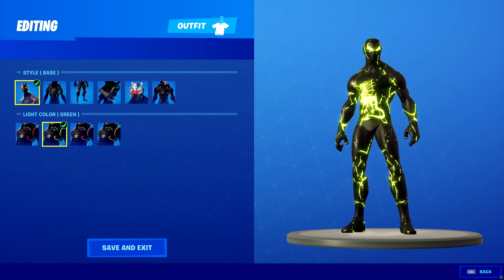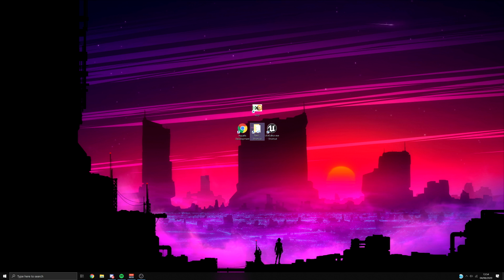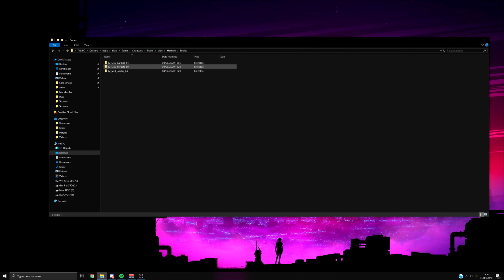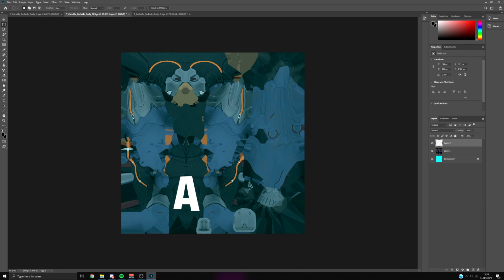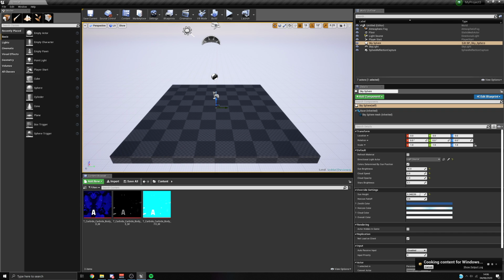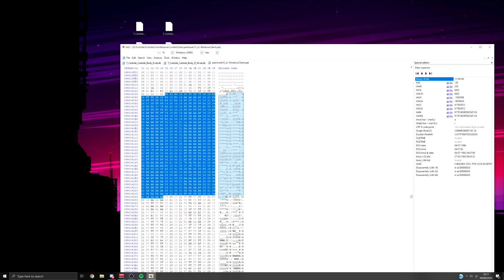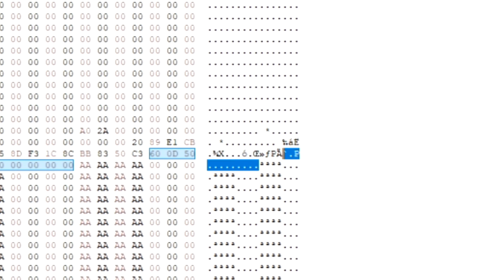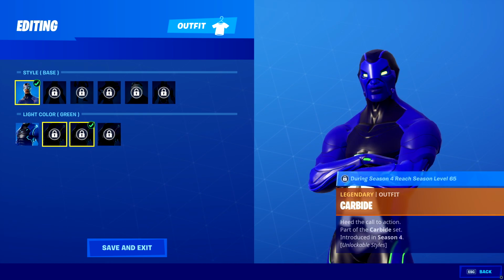How to make *CUSTOM SKIN EFFECTS* (Fortnite Chapter 2)